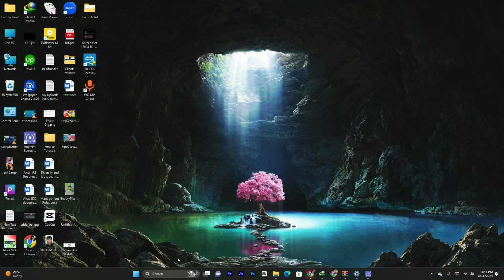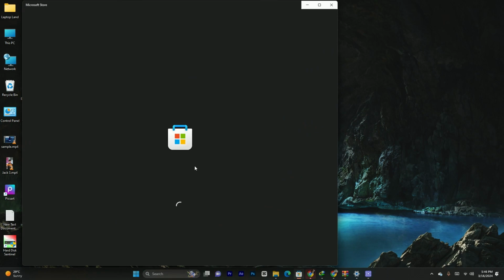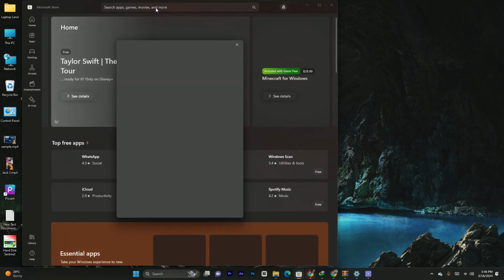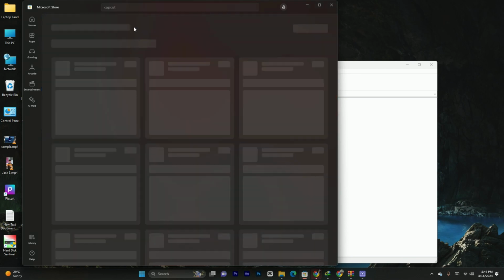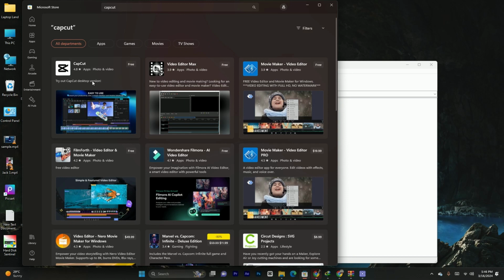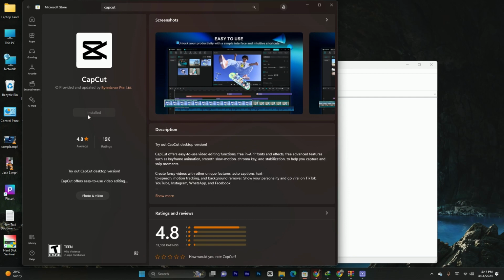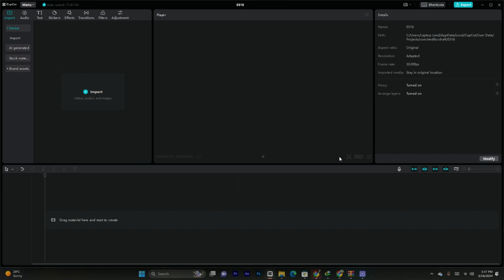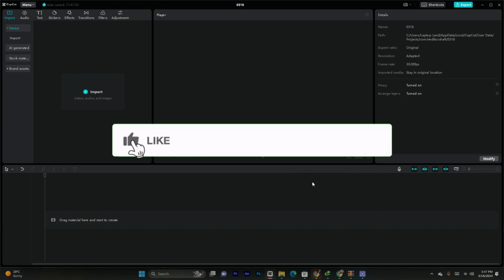How to Download CapCut in PC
Learn how to easily download and install CapCut on your PC with this step-by-step tutorial! Unlock the power of this popular video editing app on your computer and create stunning videos effortlessly.